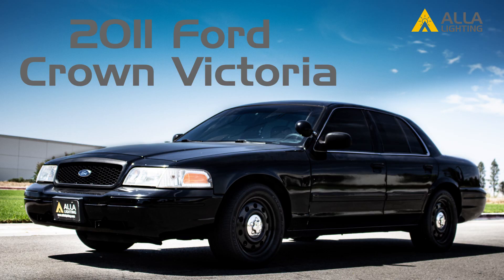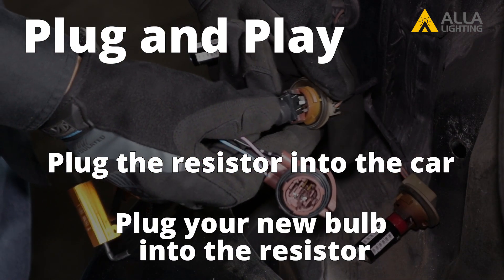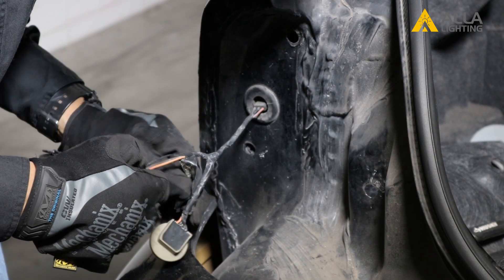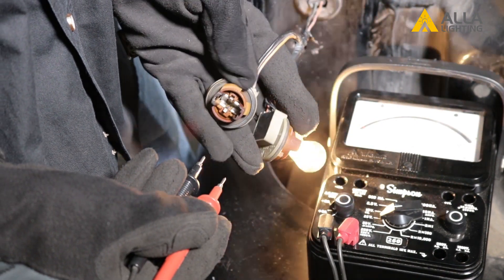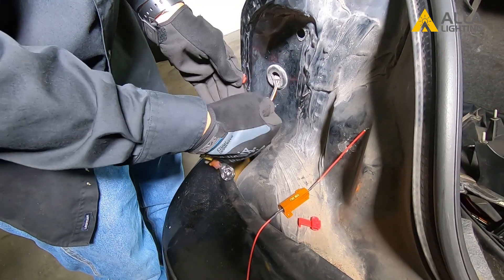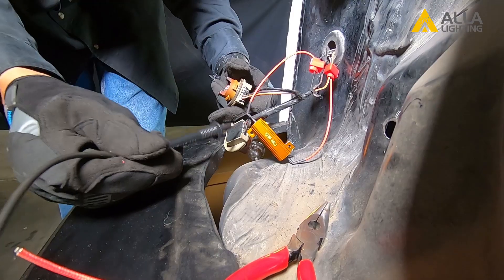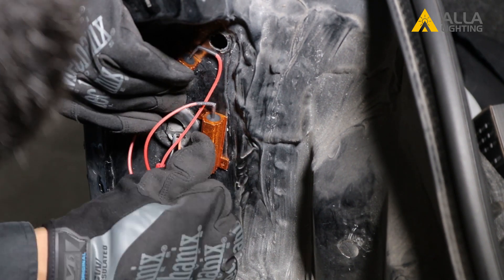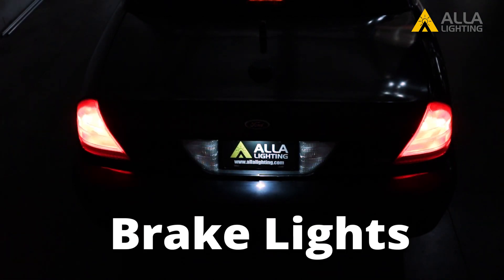How to Install LED Resistors Fix Turn Signal Hyper Flash/Error Code?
How to install LED resistors to fix turn signal light hyper flash or headlights, fog, brake tail lights flickering or error code?
Here are 2 types LED resistors popular in the market: plug-n-play version and the other Universal resistors", below is the time line:
Here is the plug and play resistor version is for dual filament turn signal resistors, if just headlights or fog lights, or single filament, just one side connecting the stock harness, and the other side connecting the bulb, and attach the resistor's metal part to the vehicle's metal part, and avoid any touch of the vehicle's wiring or plastic part.

Time Line:
Introduction: (0:00)
Plug-n-Play Resistor Installation: (1:12)
Universal Resistor: (2:05)

Due to LED bulbs draw much less power than stock lamps, when replace | install LED blinker, brake tail, fog light, headlight, DRL bulbs, load resistors maybe required to fix signal hyper flash or error code for cars, motorcycles, trucks, etc.

This video covers a lot information as below, hopefully it is helpful for you:
1. The reasons for LED lights bulbs' hyperflash, flickering or error code: due to the led bulbs draw much less power than stock lamps.
2. Two ways to installing the load resistors: One is installing plug-n-play load resistors (restricted in socket type and stock lamp's bulb size), the other is installing universal load resistors (compatible for all vehicles) step by step
3. How to tell CK or standard socket roughly for 3157 or 7443 socket type bulbs
4. How to tell wiring of the signal light and brake light and easily help to install correctly
5. Load resistors products' options link is